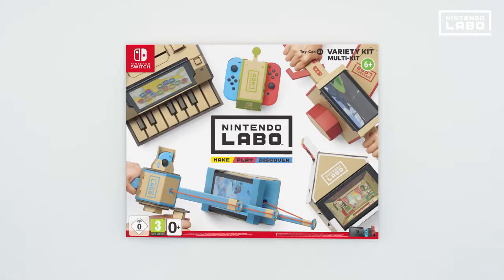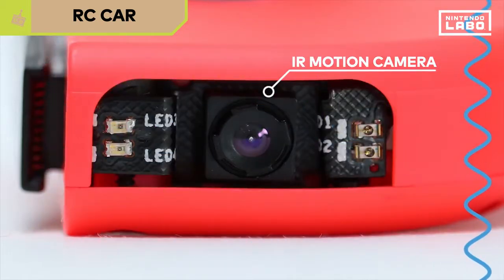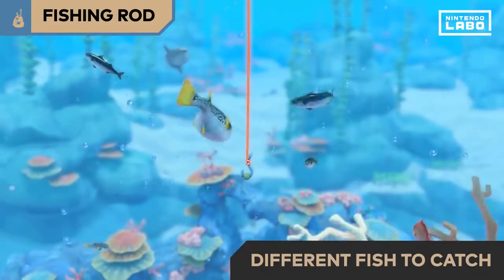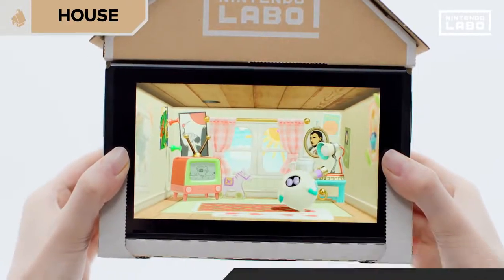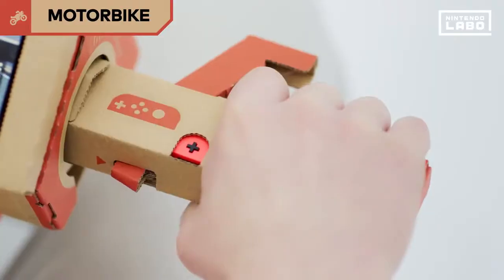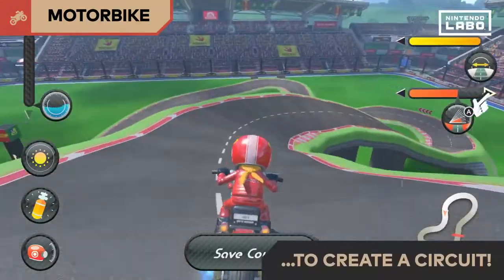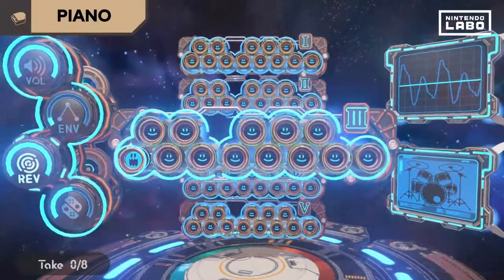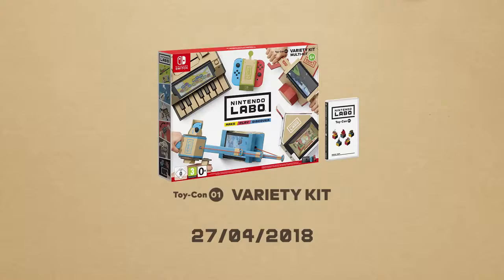Joc Nintendo Labo Toy-Con 01: Variety Kit pentru Nintendo Switch | Flanco.ro